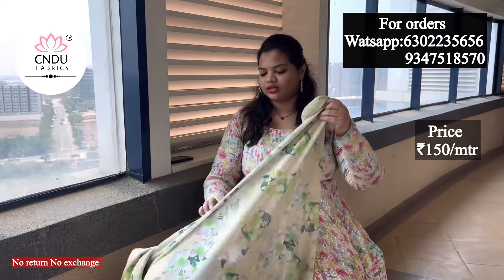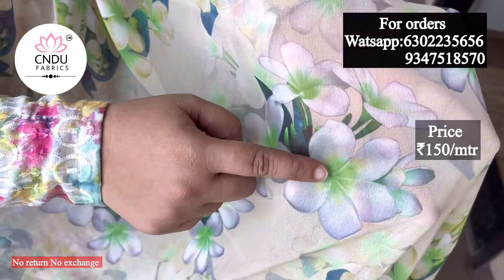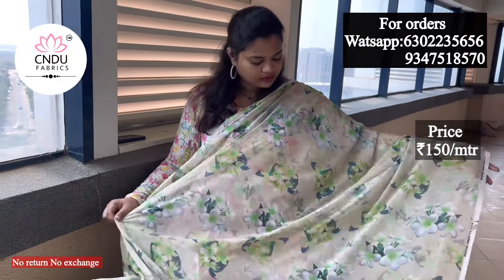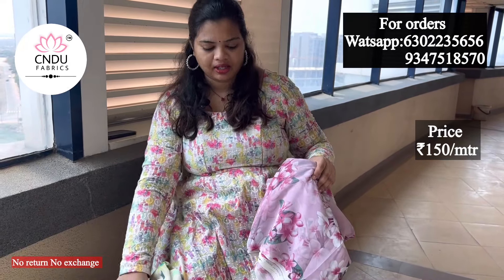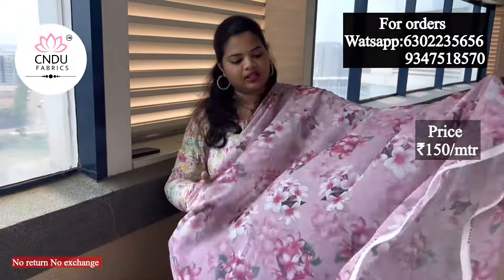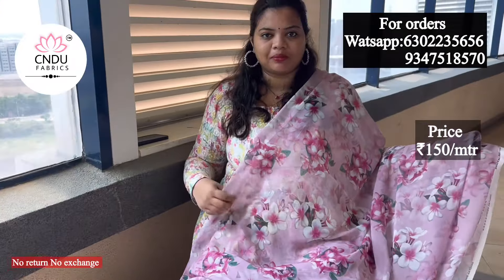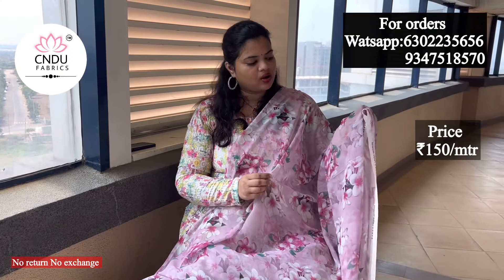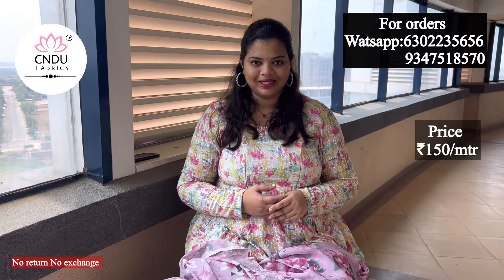Georgette with flower digital print running fabric collection